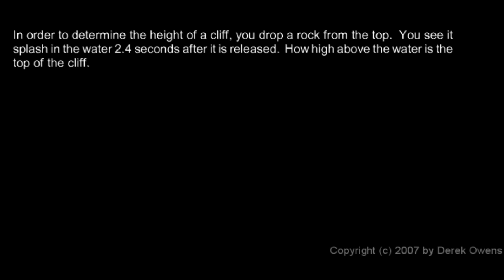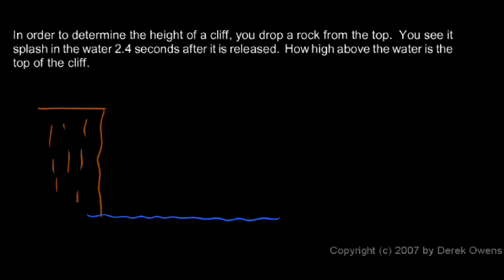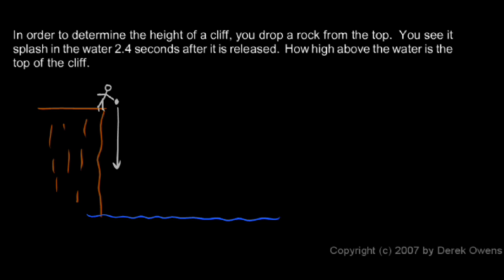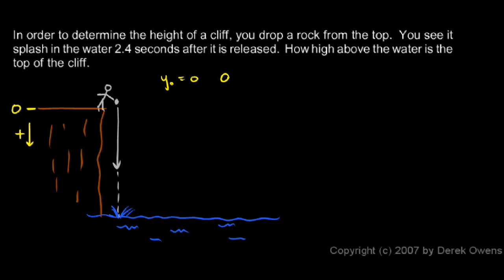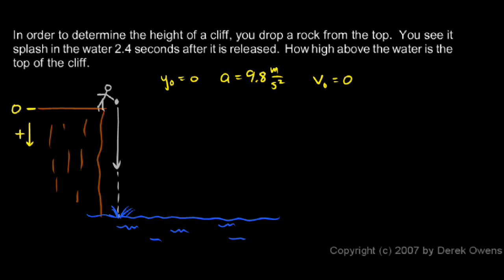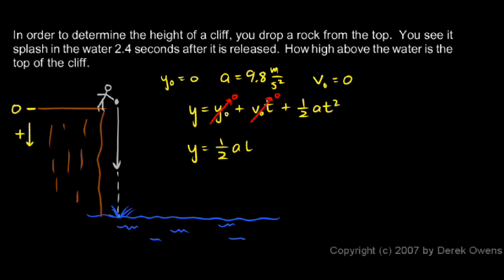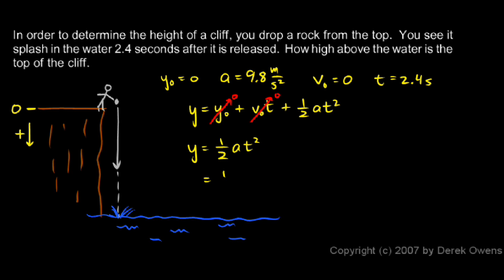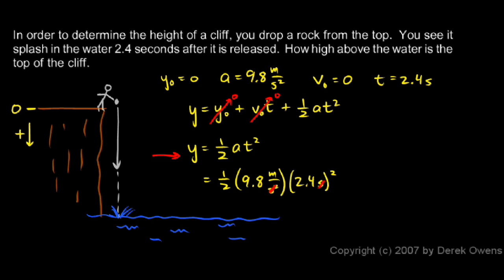Physics 2.7.4h - A Rock is Droped off a Cliff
Example high school physics problem dealing with falling bodies and the acceleration of gravity.

The problem: In order to determine the height of a cliff, you drop a rock from the top.  You see it splash in the water 2.4 seconds after it is released.  How high above the water is the top of the cliff?

From the Physics course by Derek Owens.